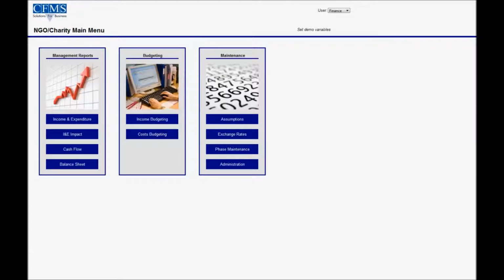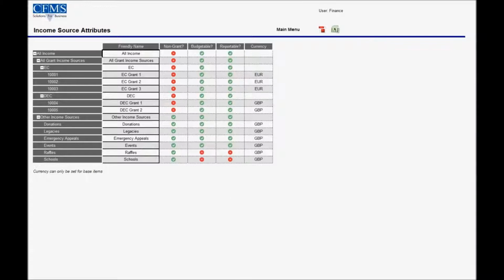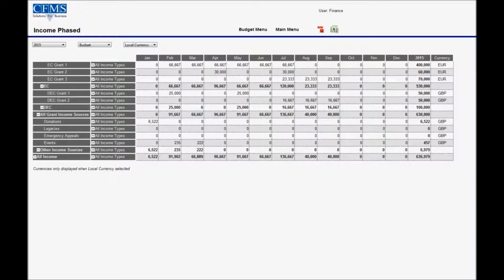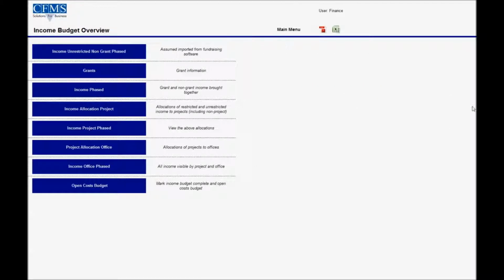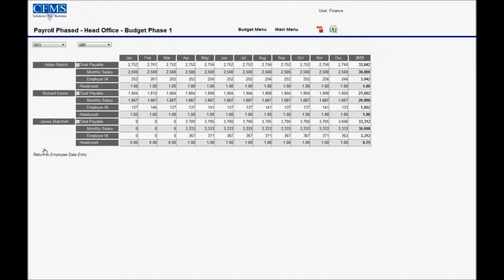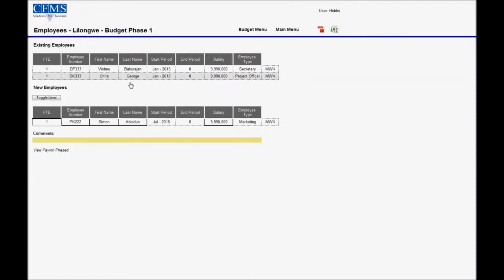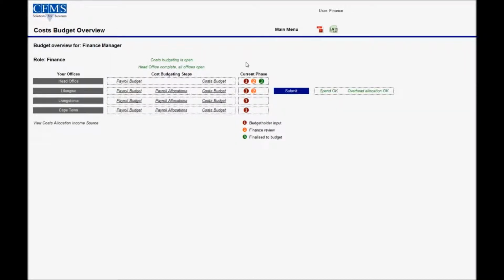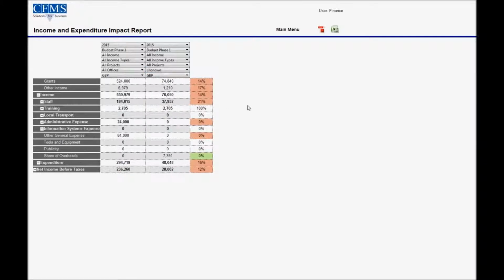CFMS Performance Management for NGO/Charity Organisations (Demo)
This demo shows a sample budgeting process for a UK based NGO, with a number of overseas offices.  It shows how CFMS can help you track income sources, both grant and own supporter, and set allocations across projects, programmes and offices, as well as tracking spend to report back to donors at any level of detail and in multiple currencies.

As with all our video demos, the look and feel and the process itself are fully customisable; please get in touch to see a demo customised to your requirements.